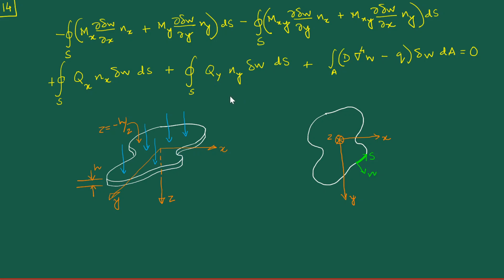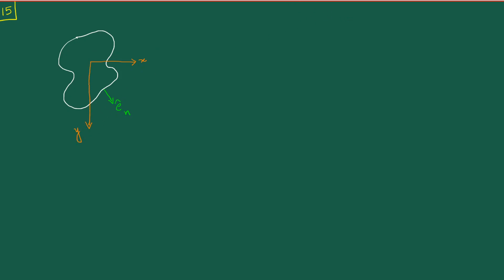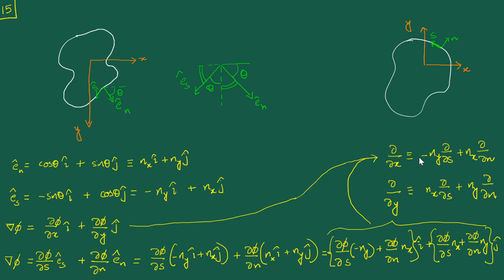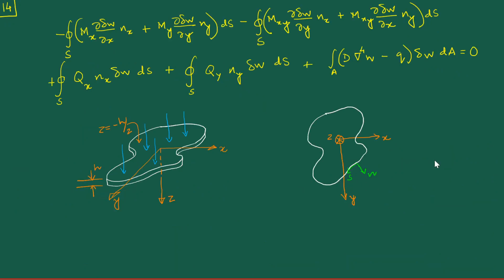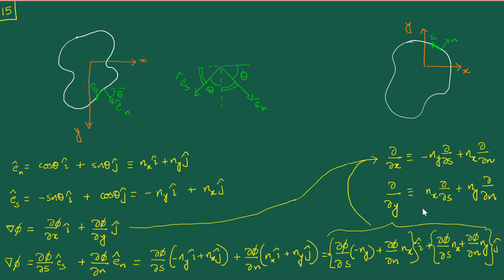[L37] Classical Plate Theory – 4: Derivation (Part 4)